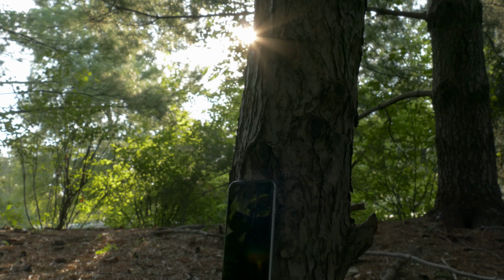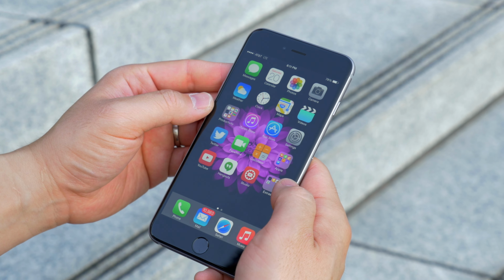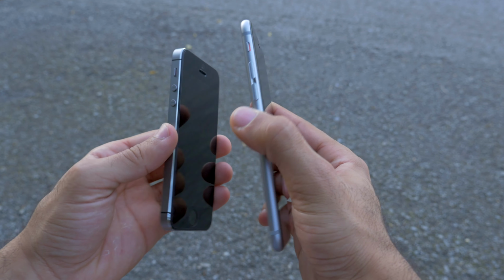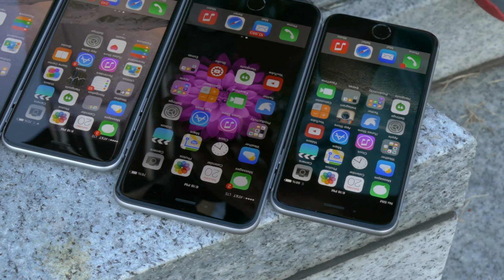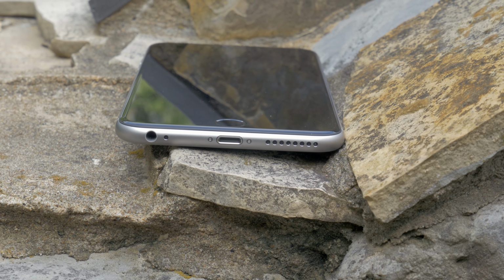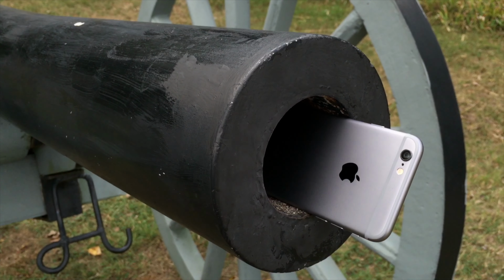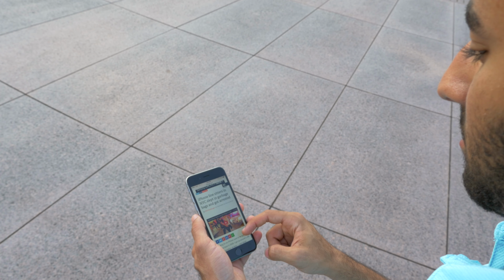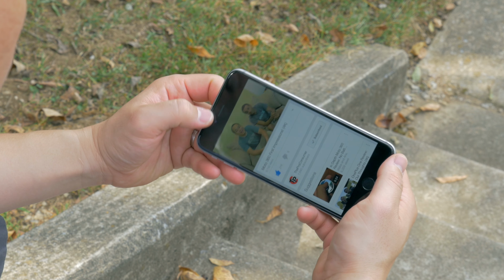Apple iPhone 6 vs iPhone 6 Plus: Full Comparison (4K)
Full reviews of the iPhone 6 and 6 Plus coming soon. Apple released 2 new iPhones this year the iPhone 6 and the iPhone 6 Plus.  One is a manageable 4.7" display and the other a very large 5.5" 1080p display deserving of the Phablet category.  Watch as we compare the important aspects between the two devices such as build quality, screen size, battery life, and camera quality.  Which one do we like more?  Which one should you buy?  Watch to find out.